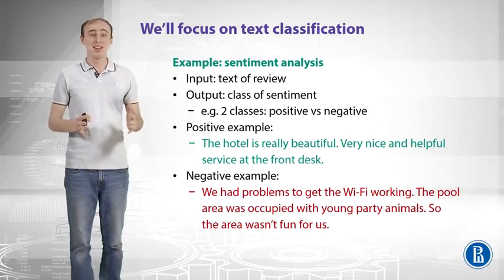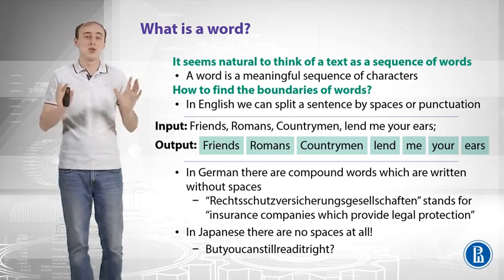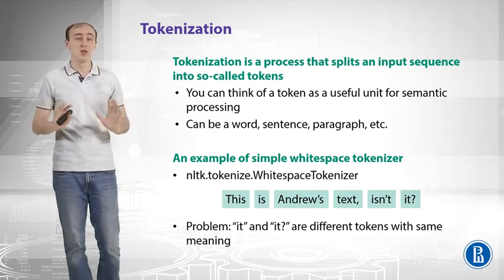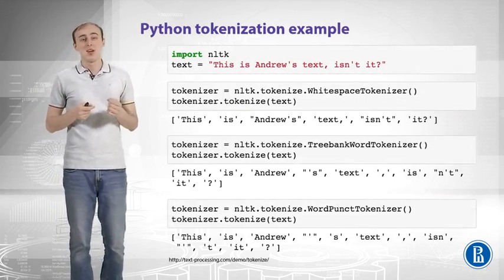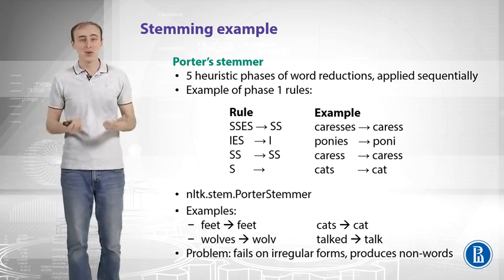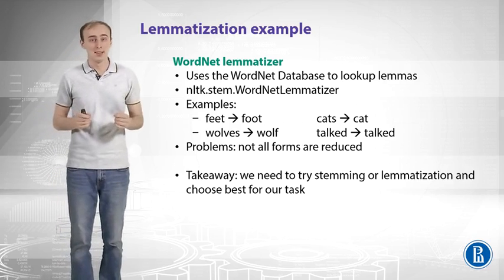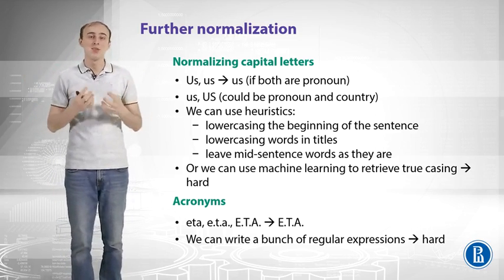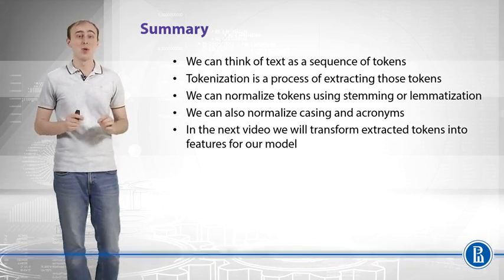Text Preprocessing | Natural Language Processing | Coursera | CSE Animations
natural language
language processing
nlp ai
nlp examples
nlp applications
natural language processing techniques